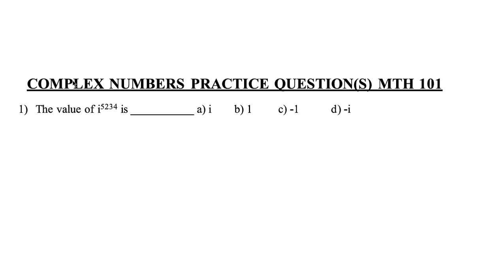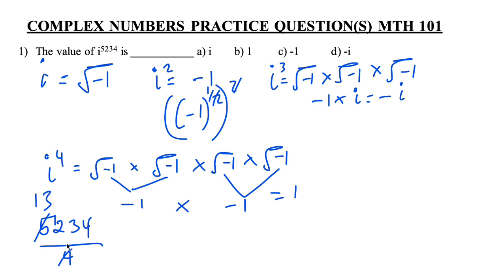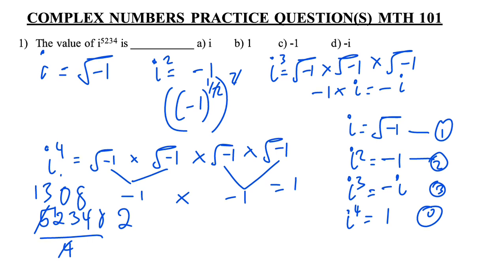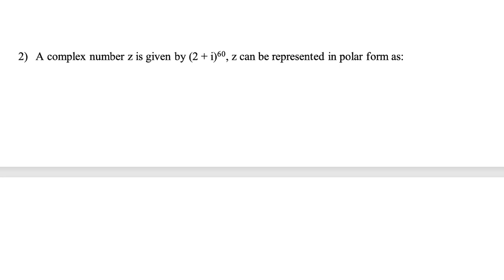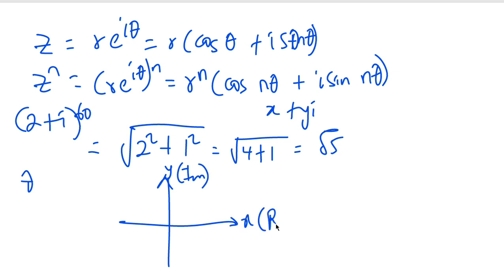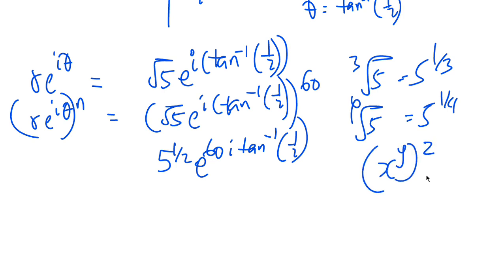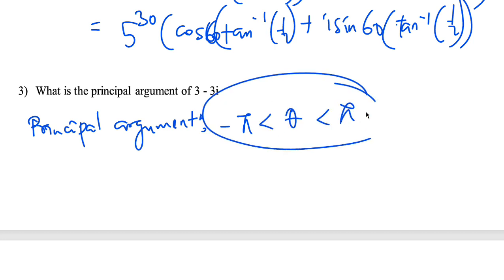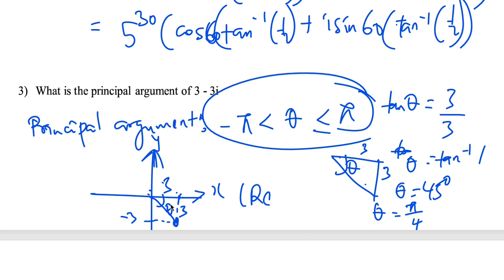COMPLEX NUMBERS PRACTICE QUESTIONS & SOLUTIONS (MTH 101)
Build your knowledge of complex numbers through this video. Learn new steps and secrets to get answer questions on complex numbers with speed and accuracy